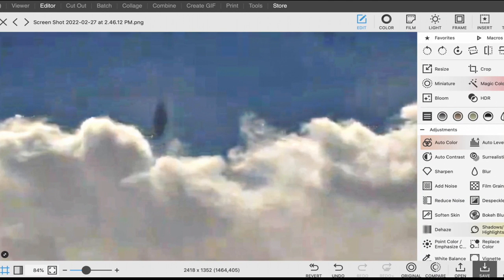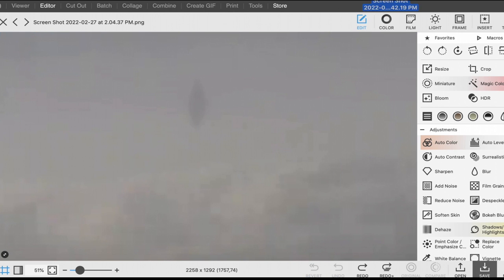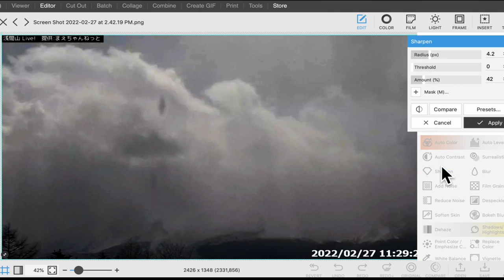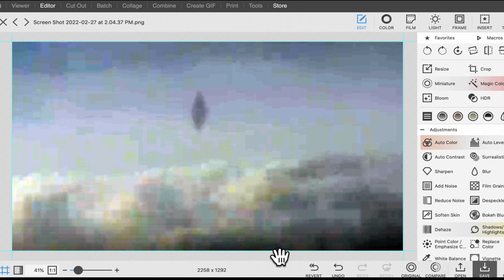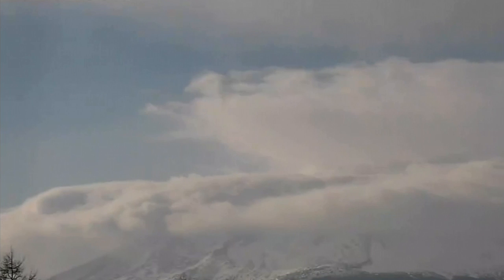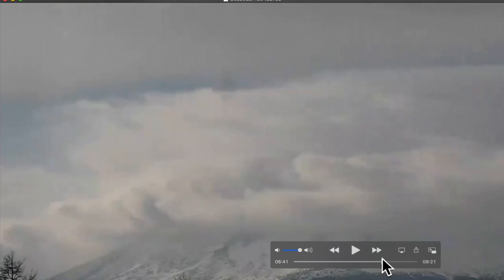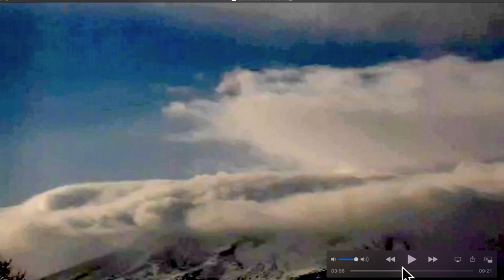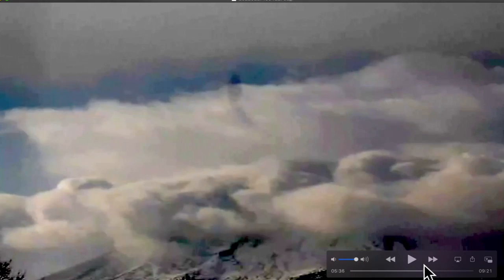Pillar UFO Over Japan Volcano Live Cam, Feb 27, 2022, UFO Sighting News.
BTC=12Q5fm4EQSvpN5s9qGeQ99W2zynwvoxv6i Eth=0x8ddfb56566d7ae614a65f9f966837a66387cde47 Doge=DNqmsw71upm1mewrvqmG48Yexbw4UzojCj